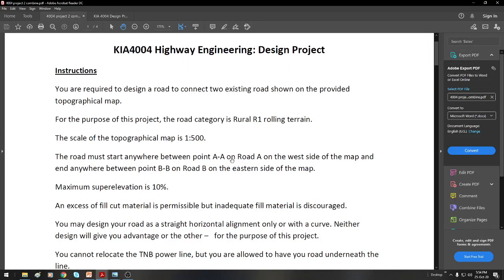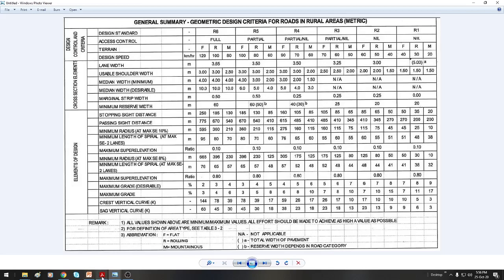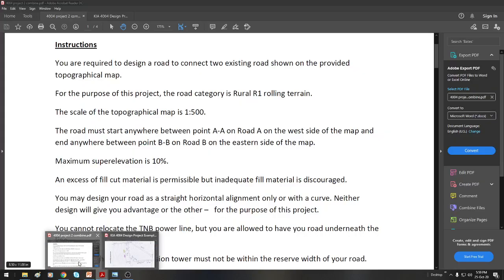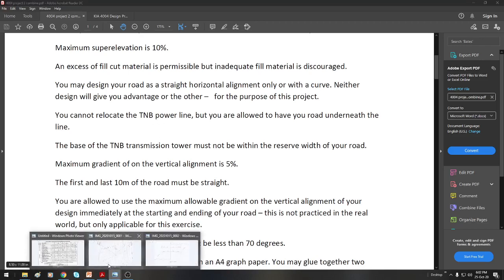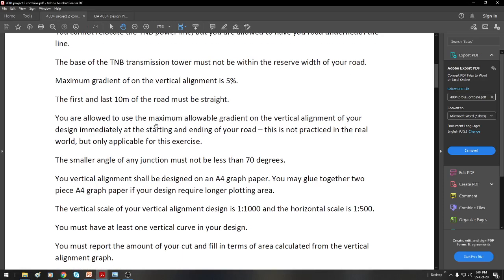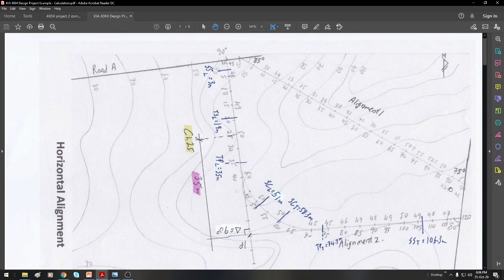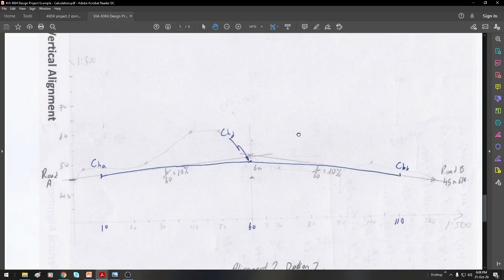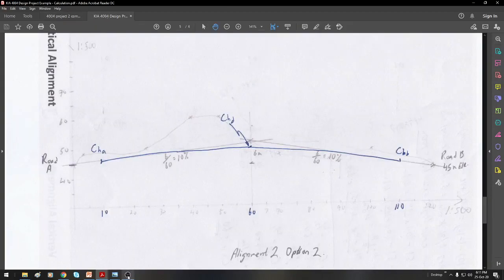Week 4 Part 1/3 Design brief